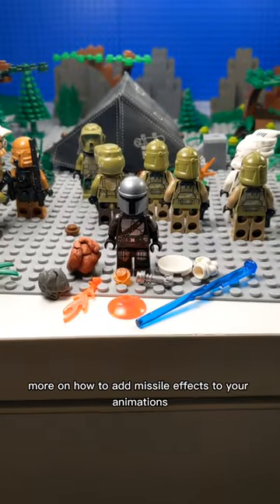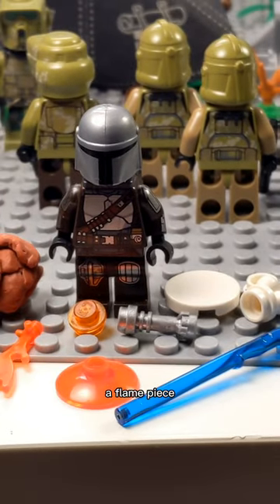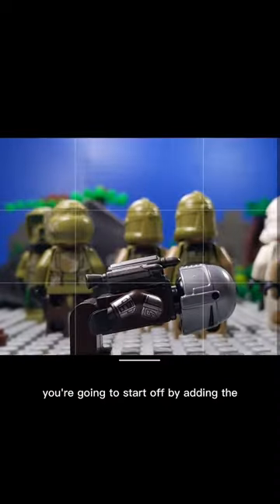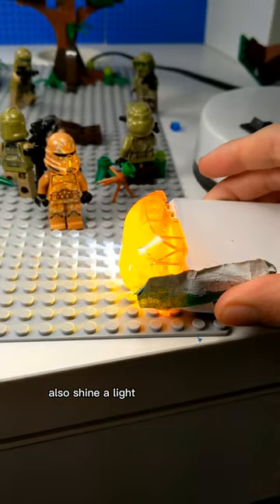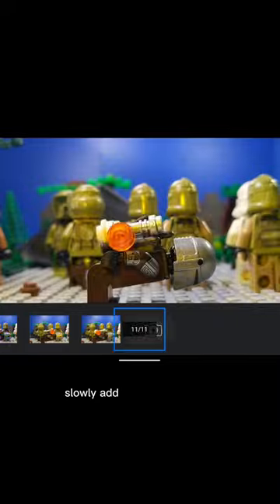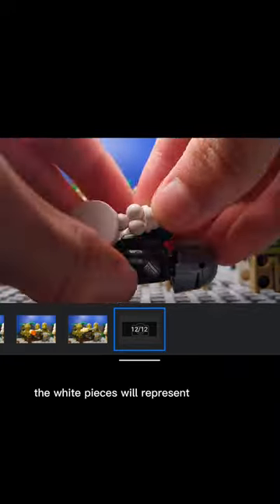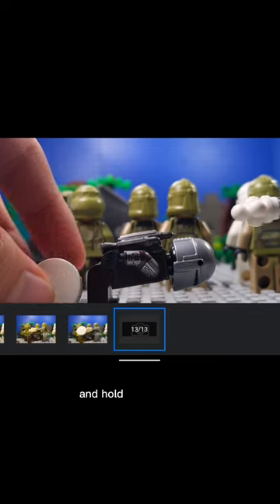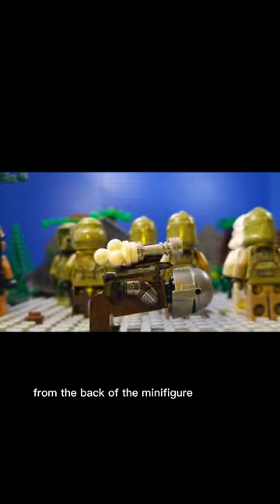More on How to Add Missile FX to your Brickfilms